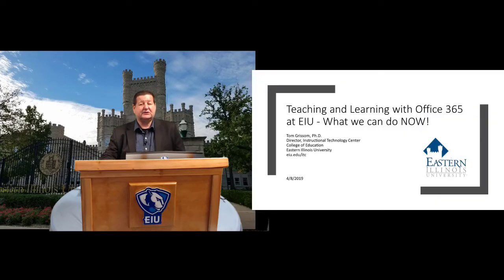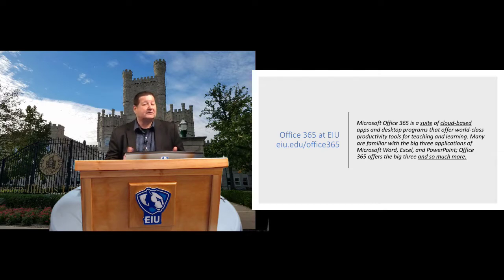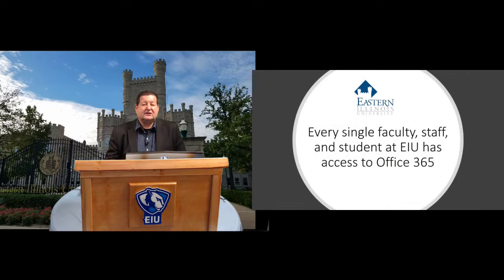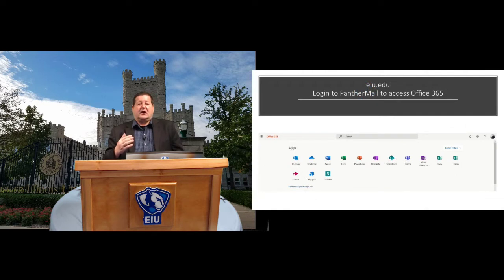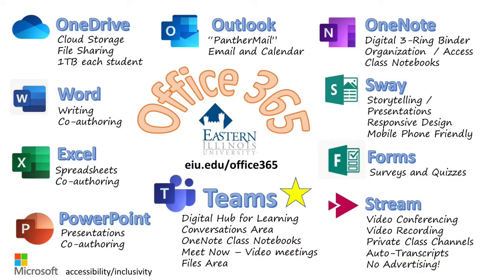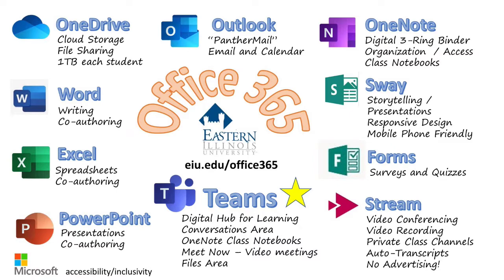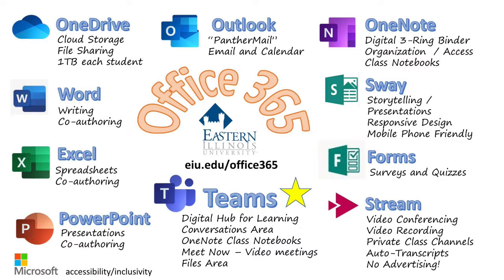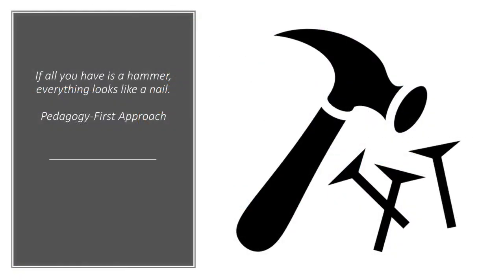itcts 101 - Teaching and Learning with the Cloud at EIU - Office 365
itcts 101 - Teaching and Learning with the Cloud at EIU - Office 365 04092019 -tg